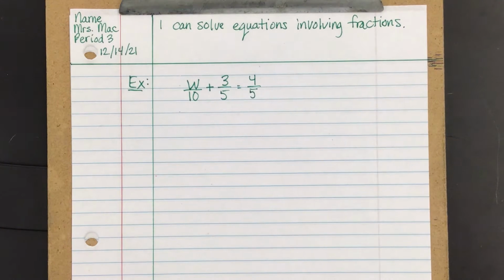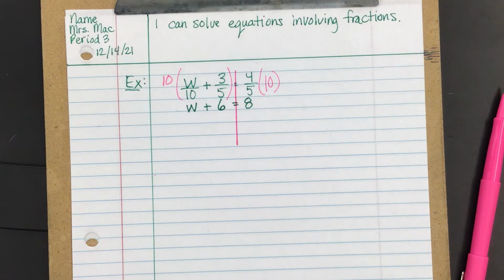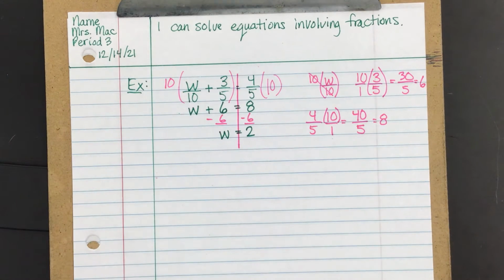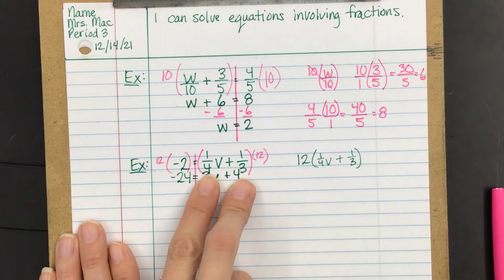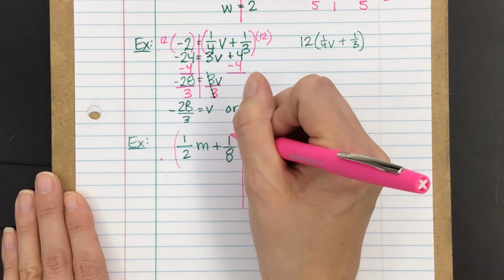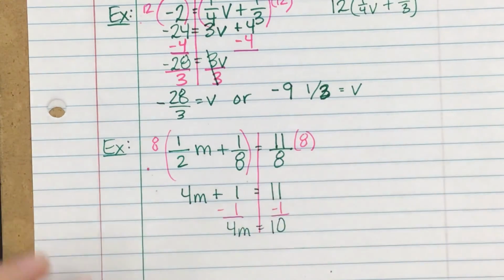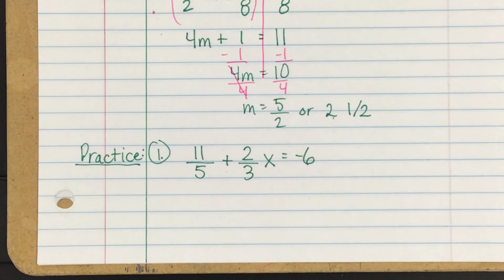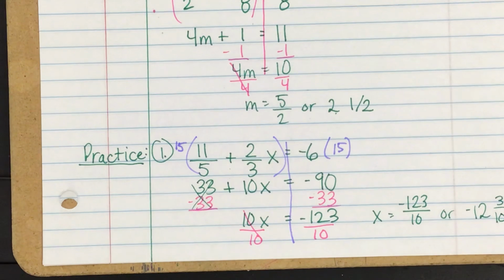12/14/21 Equations with fractions